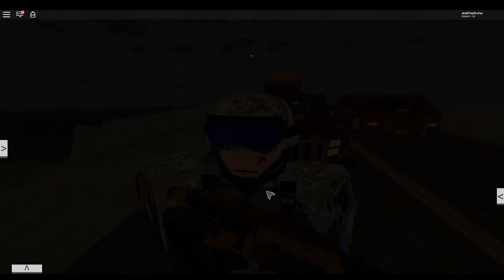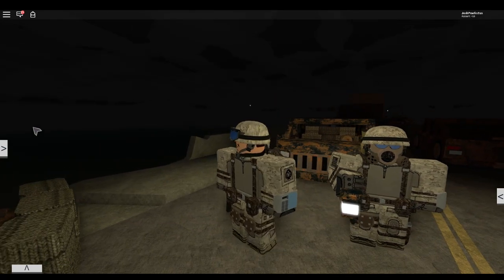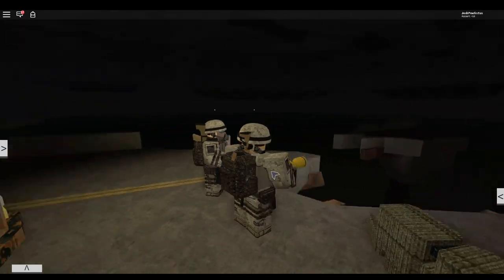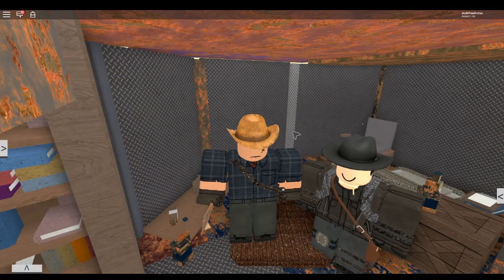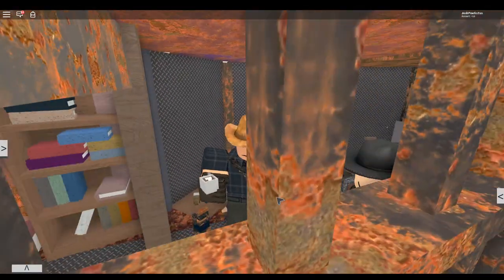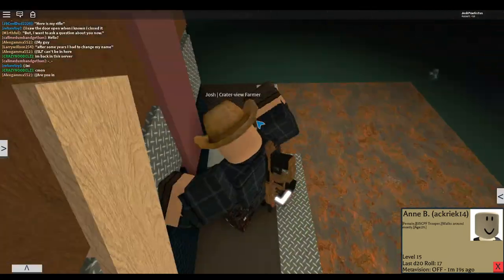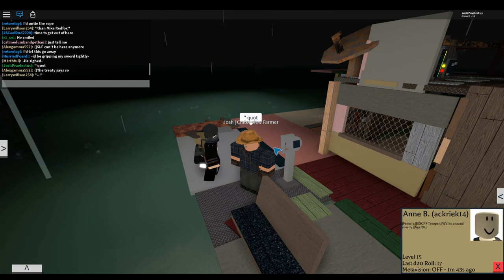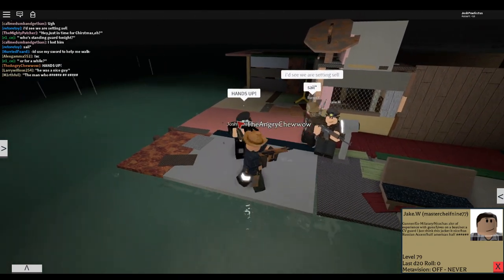After the Flash: How to RP Properly Advanced Guide | Roblox